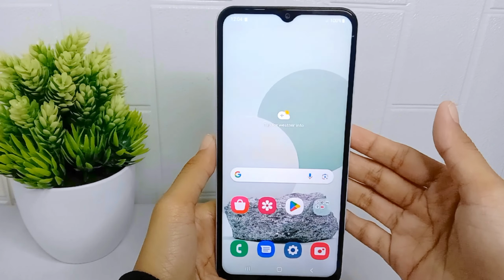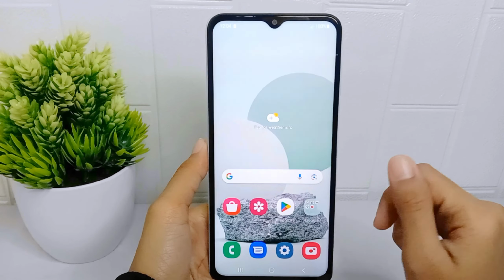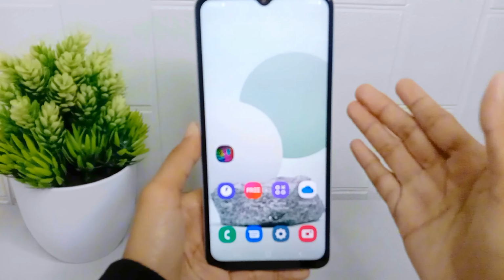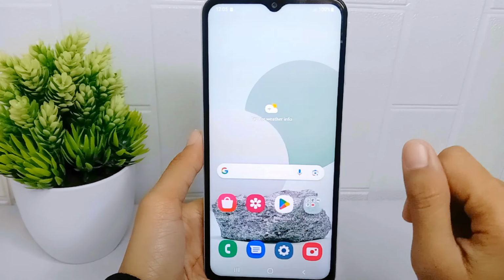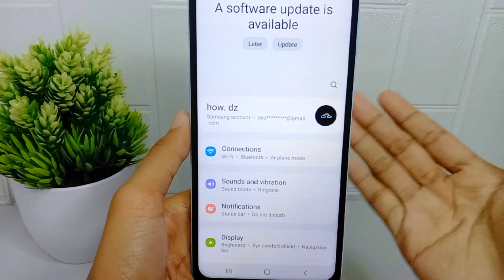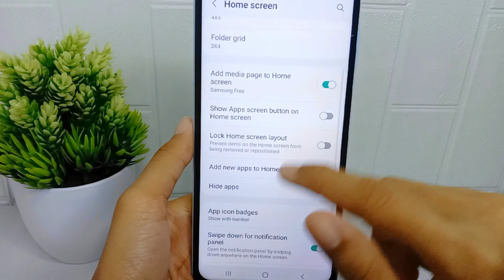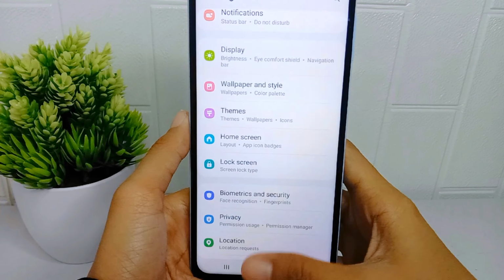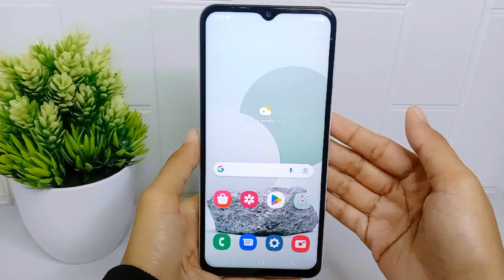How To Lock Home Screen Layout On Samsung A15/A15 5g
This tutorial deals with search:
how to lock home screen layout on samsung a15
how to lock home screen layout
samsung a15
how to lock home screen layout on samsung
how to lock home screen layout samsung a15
samsung a15 lock home screen layout.